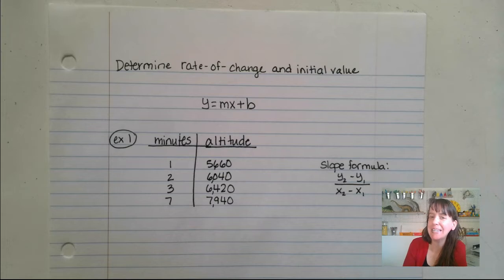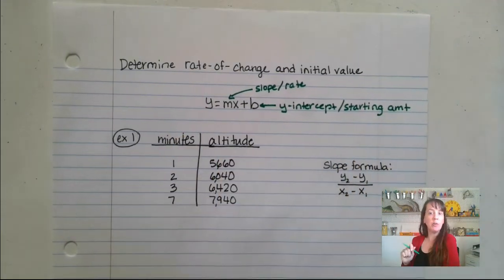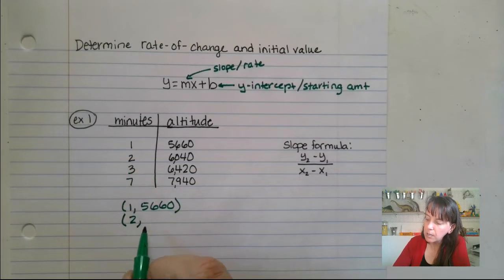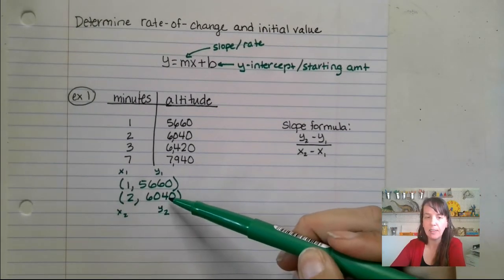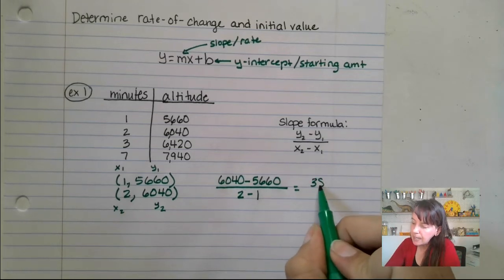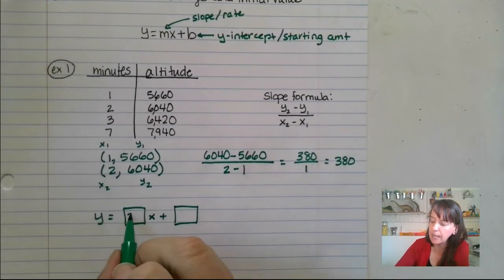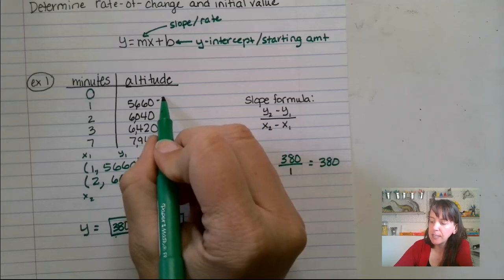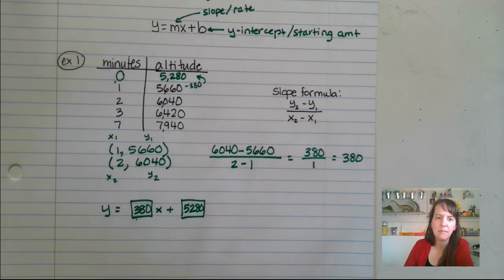Determine Rate of Change and Initial Value